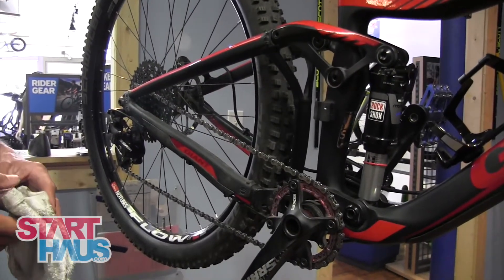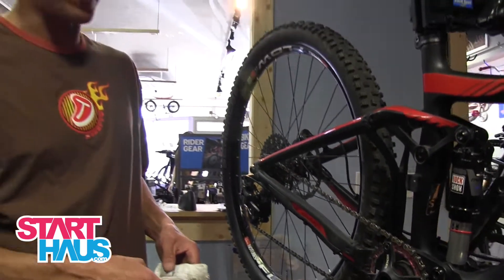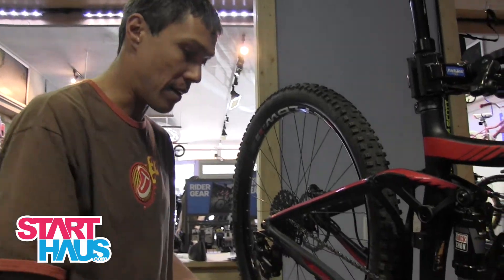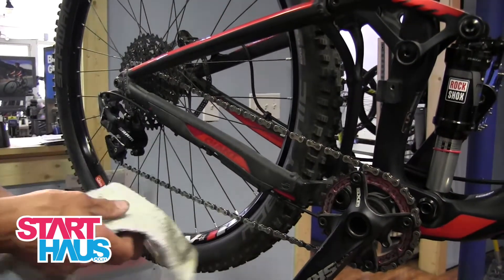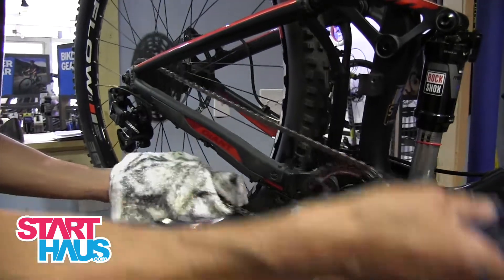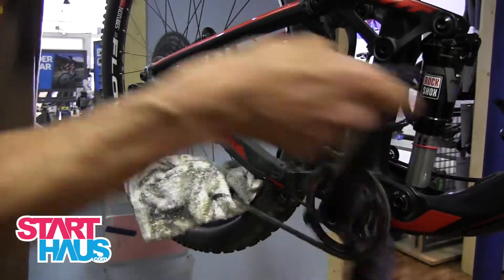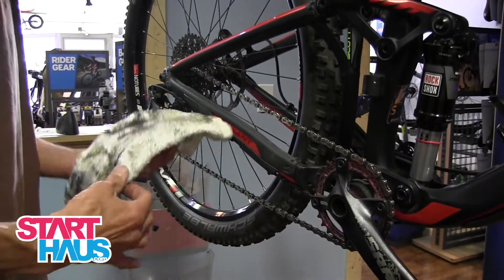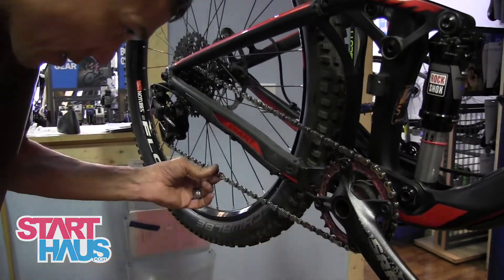Bike Quick Tips- Chain Lube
Aaron at Start Haus offers up some tips on how to correctly lube that chain.